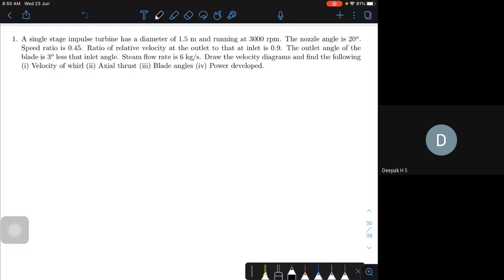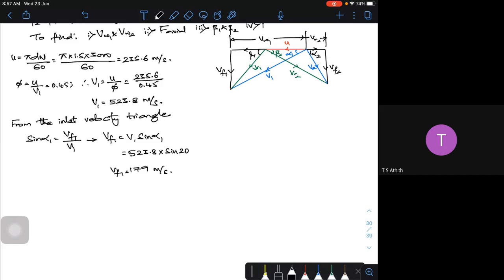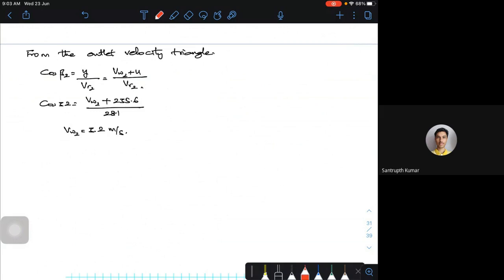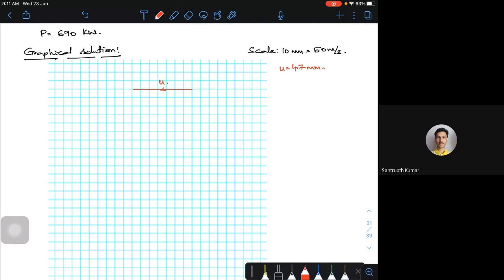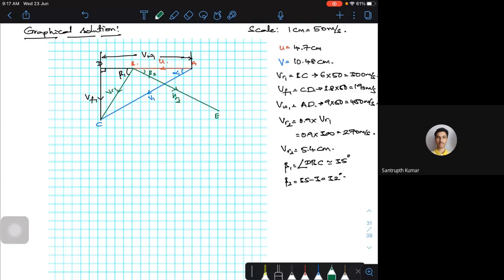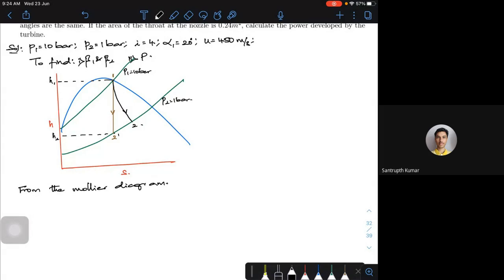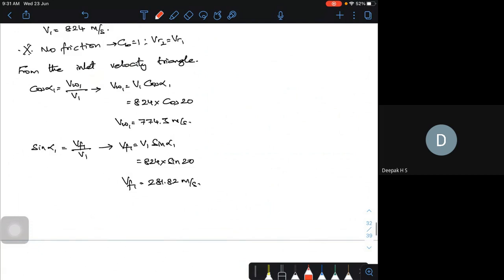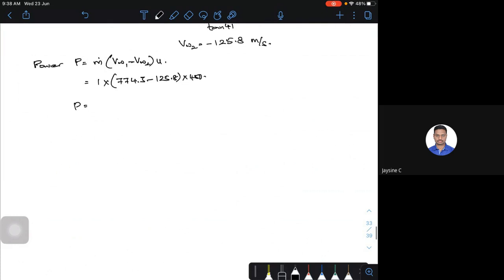Module-2_Steam Turbines_numericals-1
Numericals on steam turbines